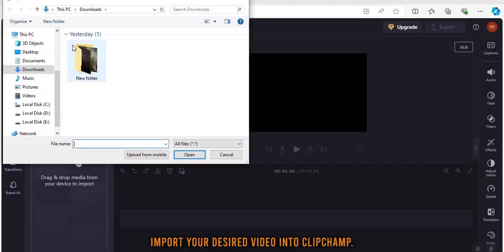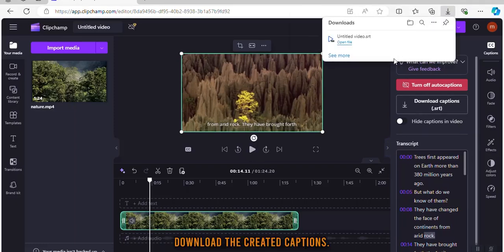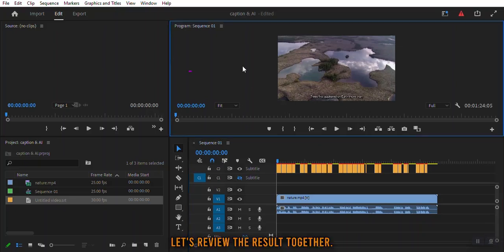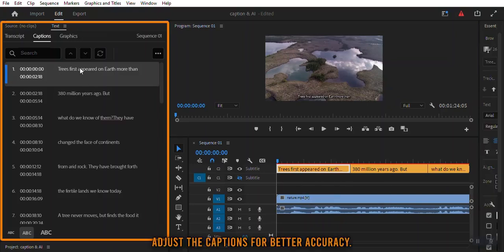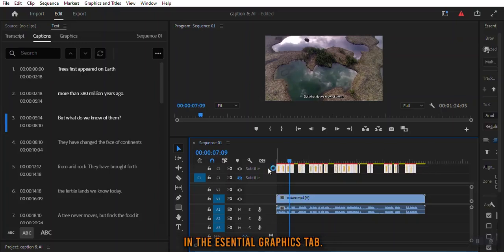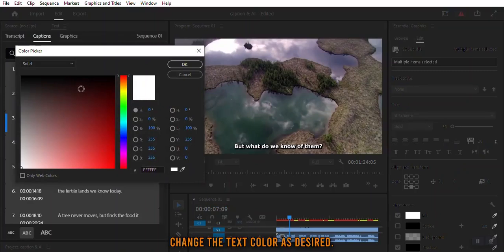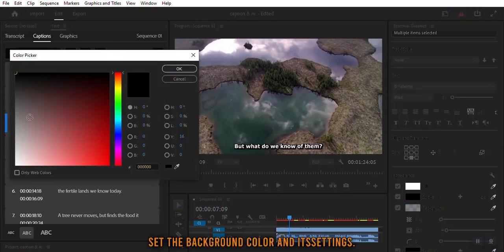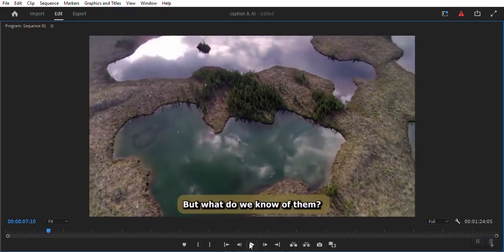🤖 Auto-Caption ANY Video (No Typing Needed!) 🤖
🤖 Revolutionize Your Captioning Process with AI! 🤖
Tired of manually creating captions? This tutorial reveals a game-changing workflow combining Clipchamp's AI transcription with Premiere Pro's professional editing tools to create perfect captions in half the time!
What You'll Learn:
✔ How to generate automatic captions using Clipchamp's AI
✔ Exporting captions for professional editing in Premiere Pro
✔ Advanced caption styling in Essential Graphics
✔ Time-saving workflow for content creators & editors
✔ Pro tips for accuracy checking and final polishing

Complete Workflow Chapters:
00:00 Introduction to AI Captioning
00:19 Creating Project in Clipchamp
00:33 AI Transcription Process
01:20 Exporting Captions to Premiere
01:32 Importing & Syncing Captions
03:05 Professional Styling in Essential Graphics
05:00 Final Adjustments & Pro Tips